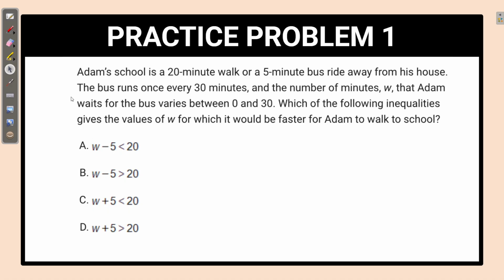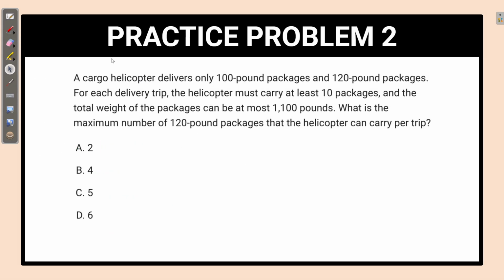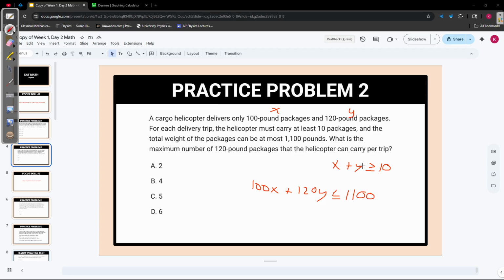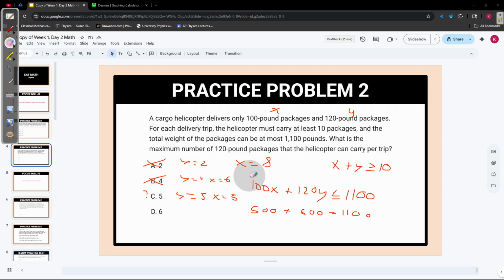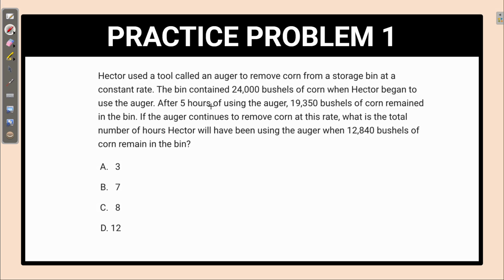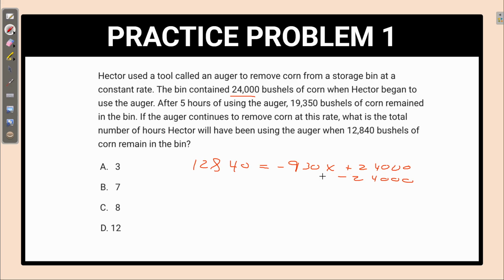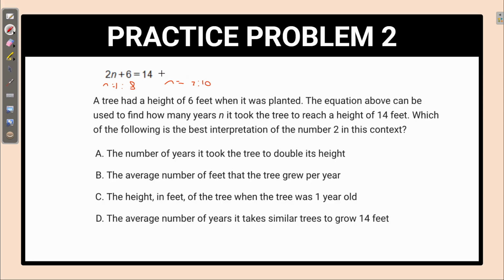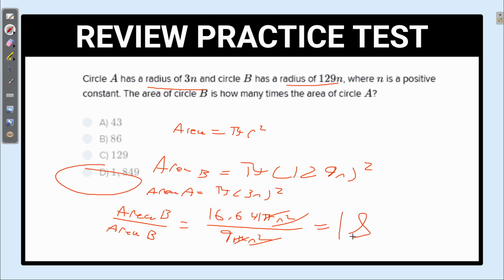SAT Math | Algebra & Area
In this video, I go over some SAT Math concepts like Inequalities and linear equations (using word problems), and a quick area question just to ensure the basics are covered!